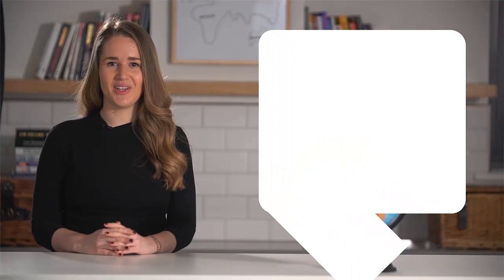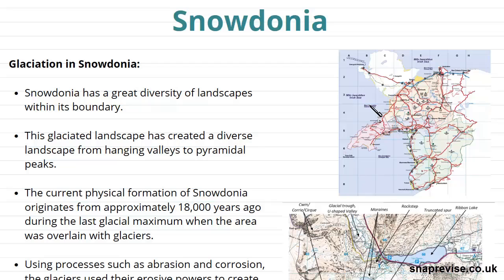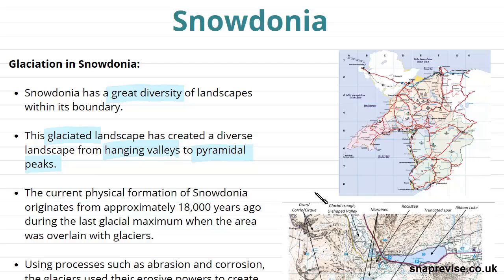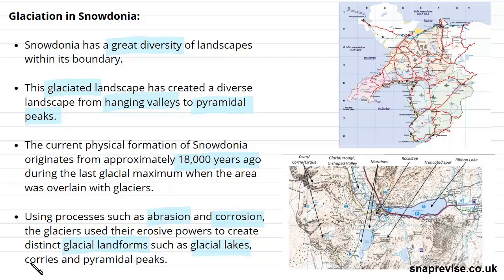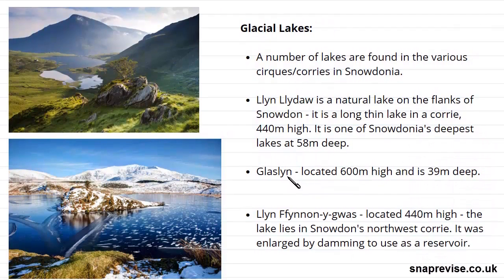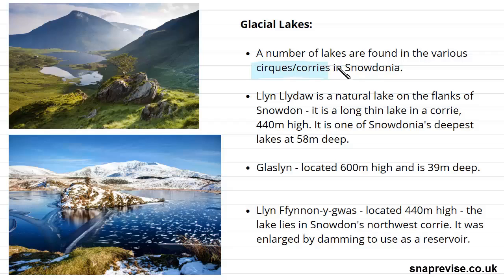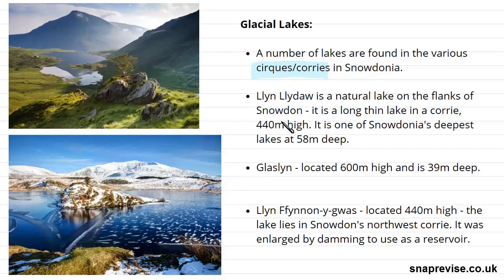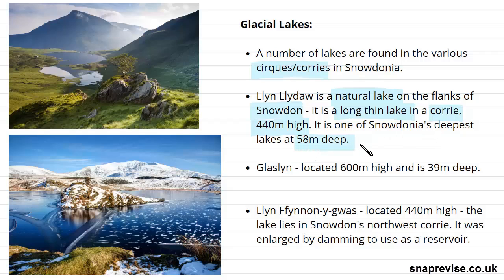Glaciers Local Case Study: Snowdonia | A-level Geography | AQA, OCR, Edexcel